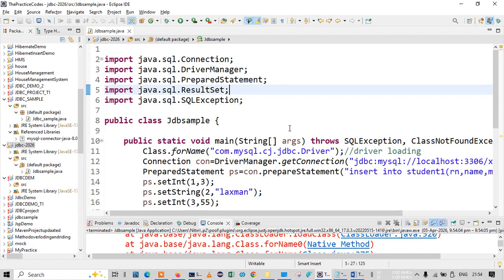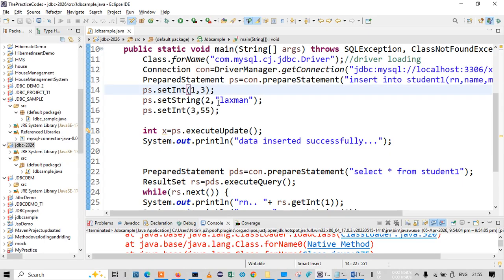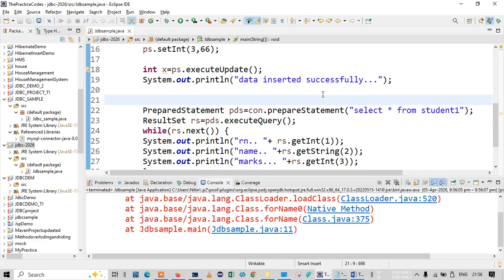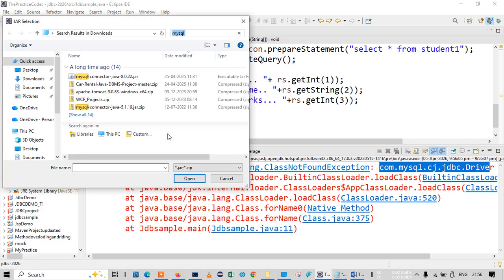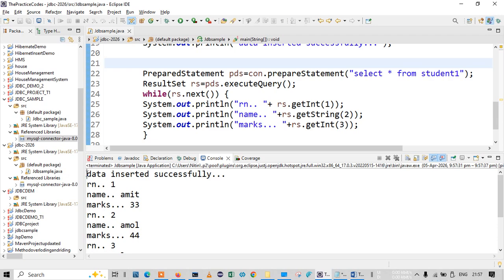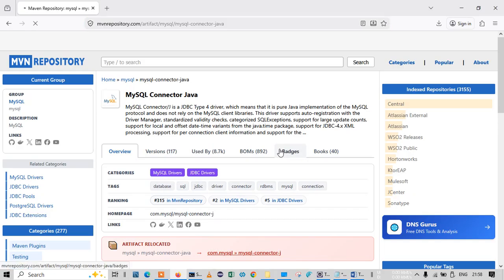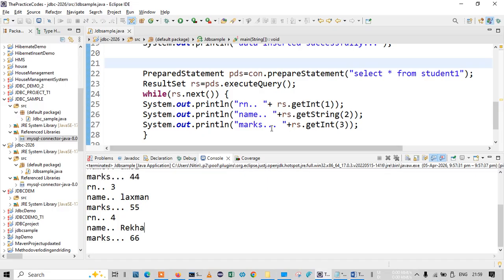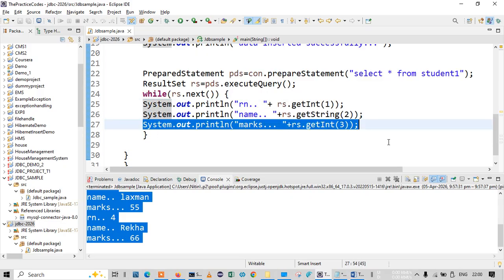JDBC PART5 JAR CONNECTION WITH CODE IMPLEMENTATION